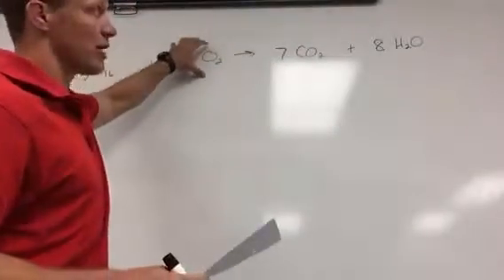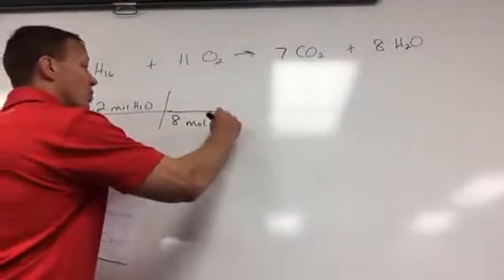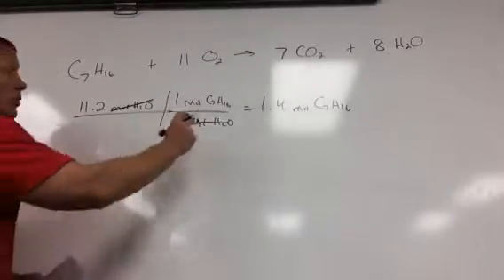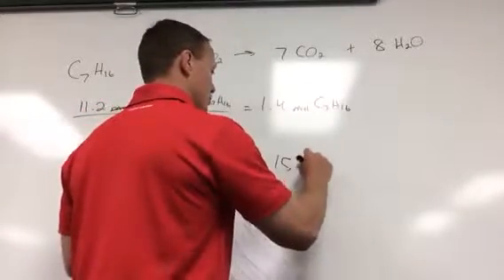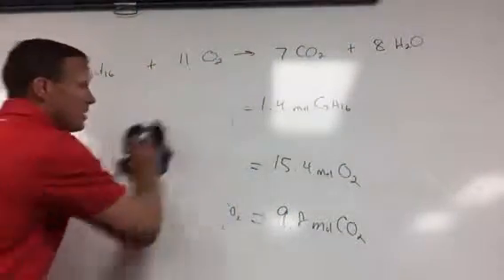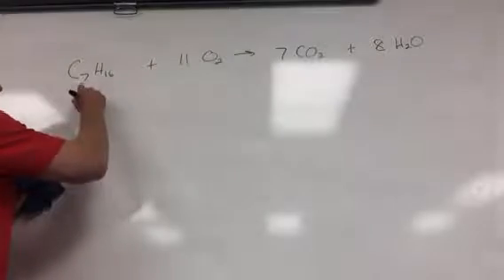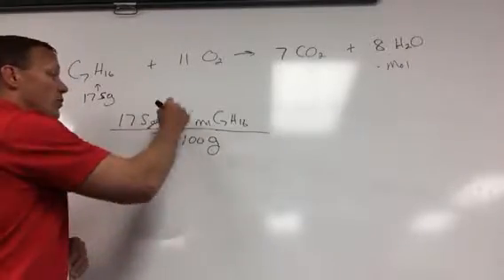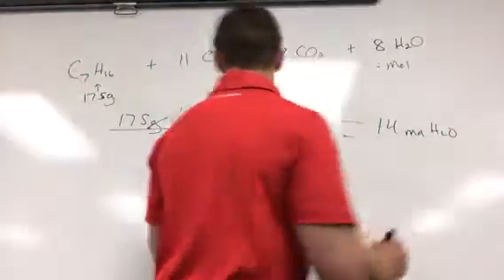Stoichiometry Review Problem